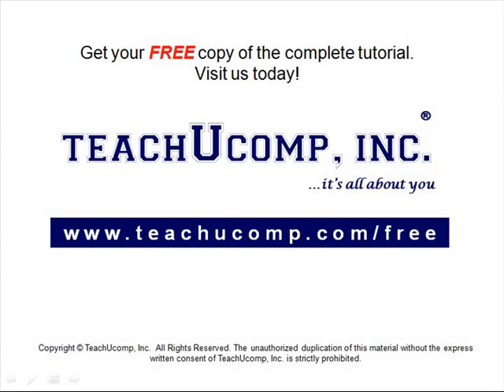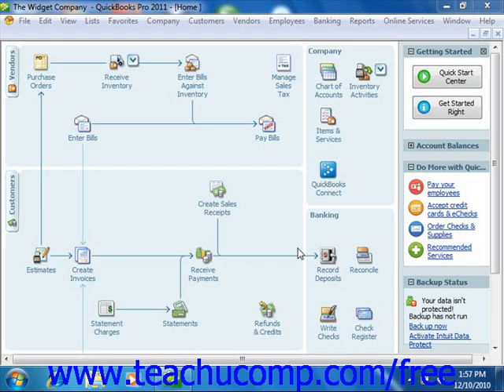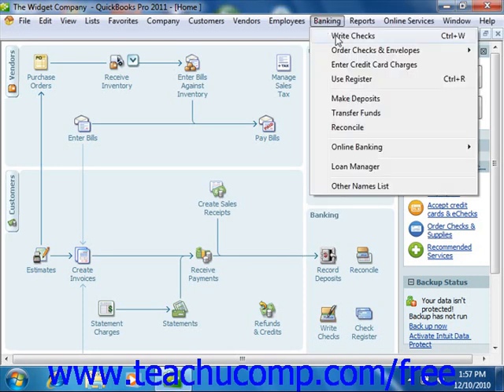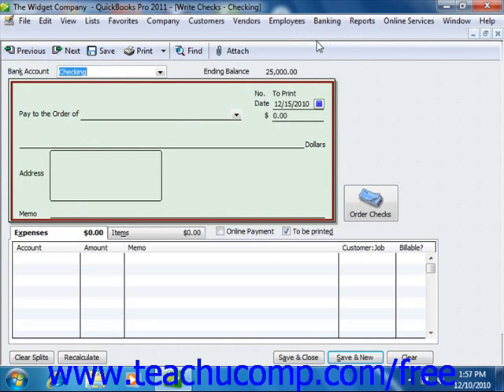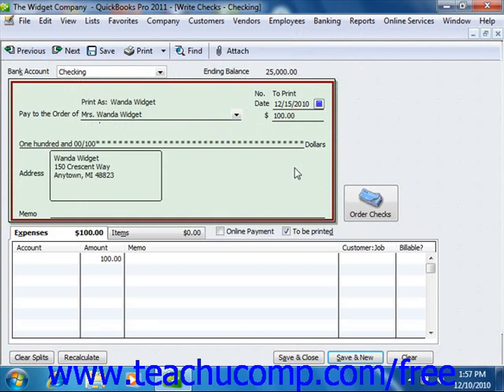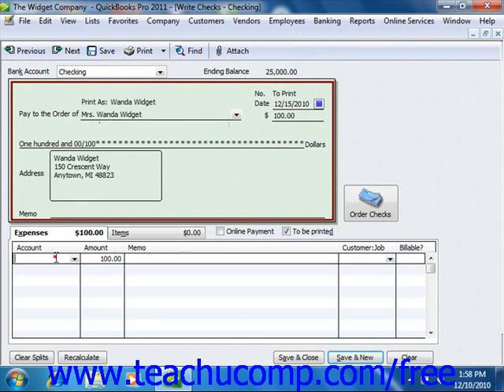QuickBooks 2011 Tutorial Recording an Owner's Draw Intuit Training Lesson 23.2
Learn how to record an owner's draw in Intuit QuickBooks A clip from Mastering QuickBooks Made Easy v. 2011. - the most comprehensive QuickBooks tutorial available. Visit us today!